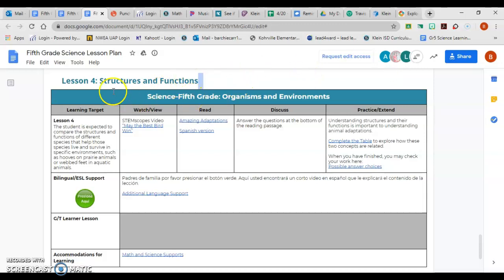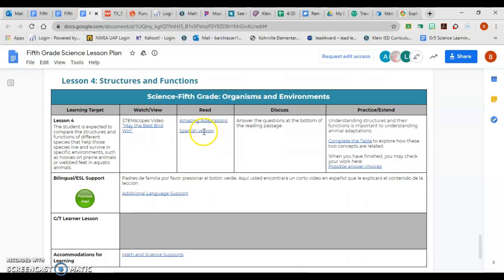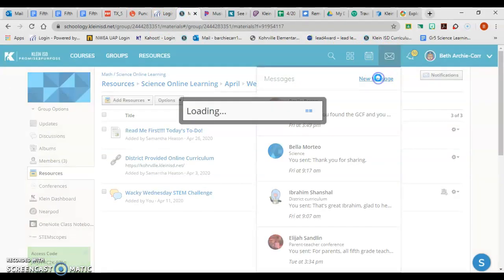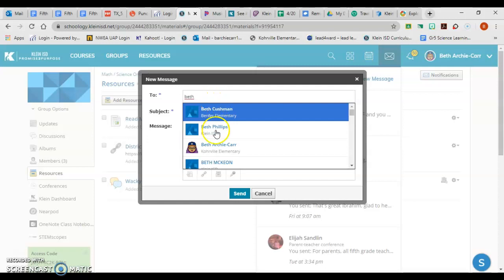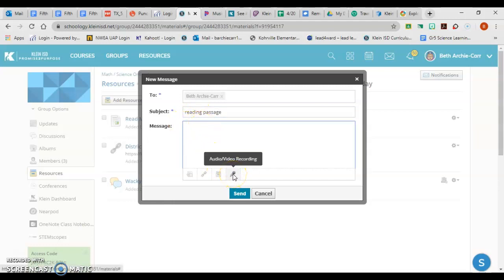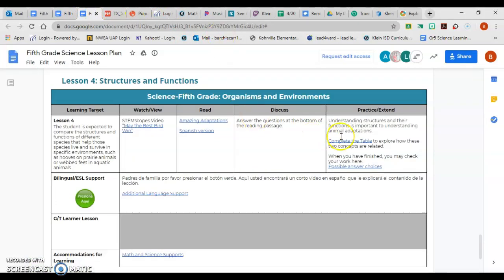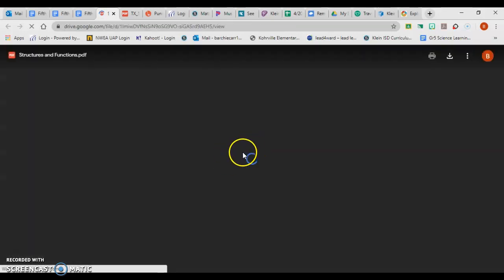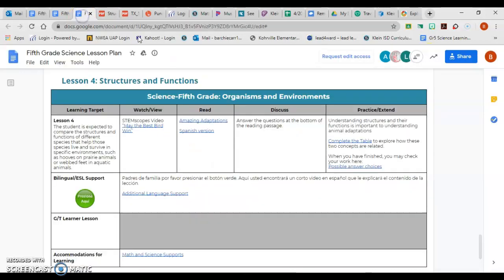Directions Thursday, April 30 - Science